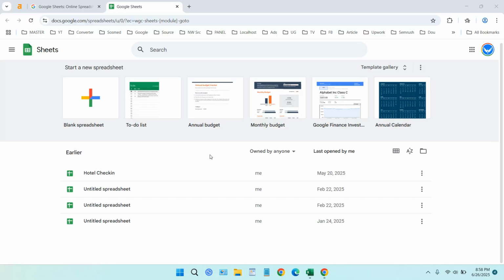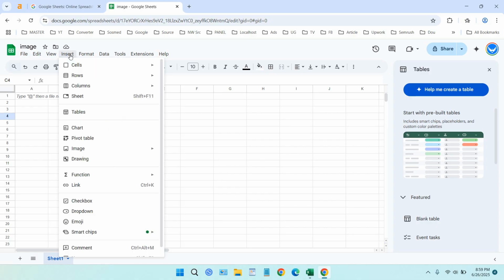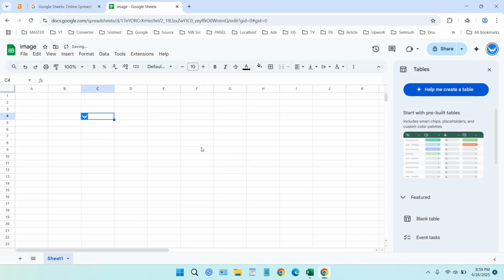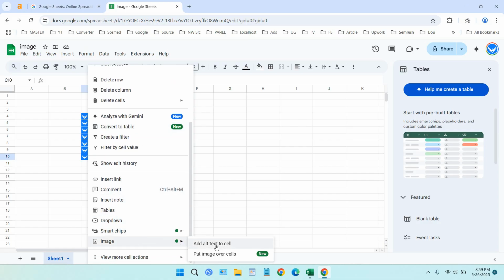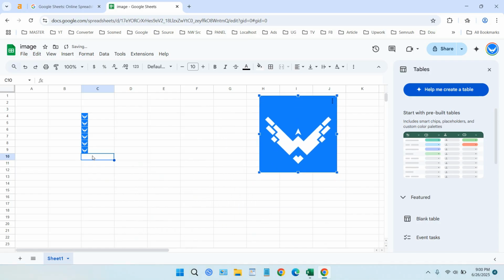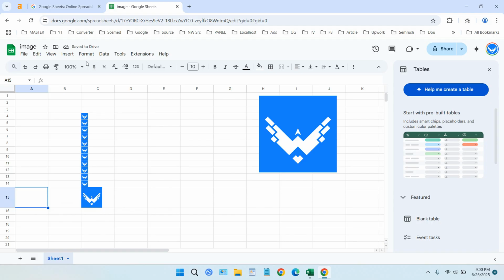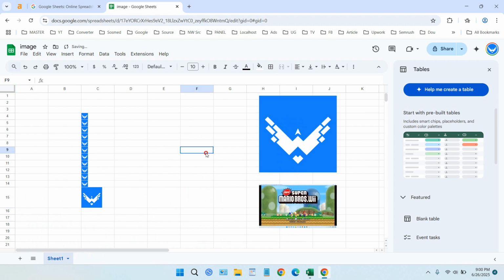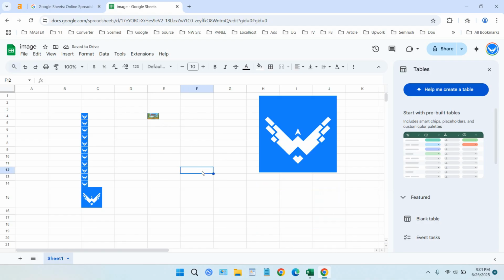How to insert image in google sheets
Inserting images in Google Sheets has 2 options, namely images in cells or outside cells.